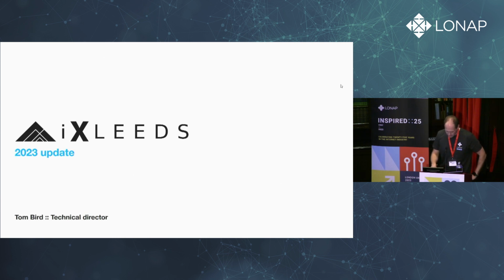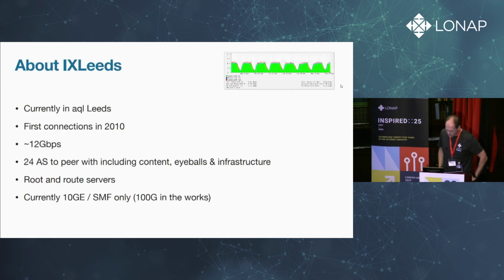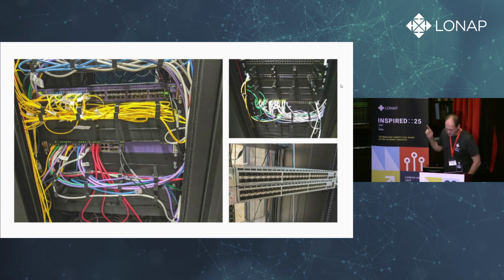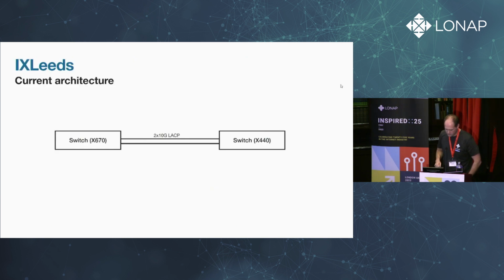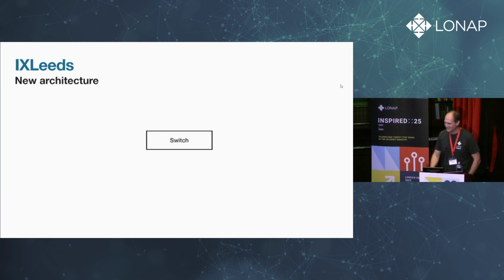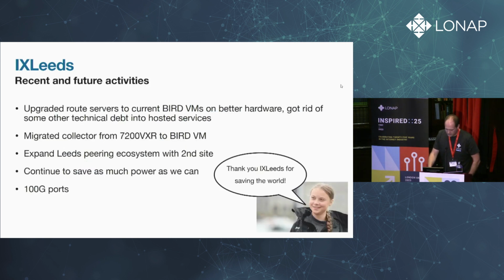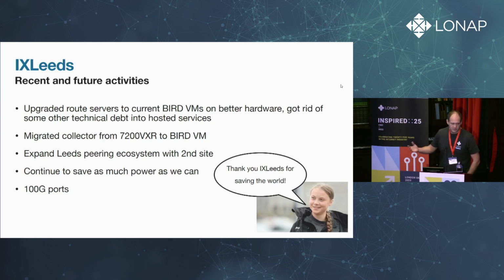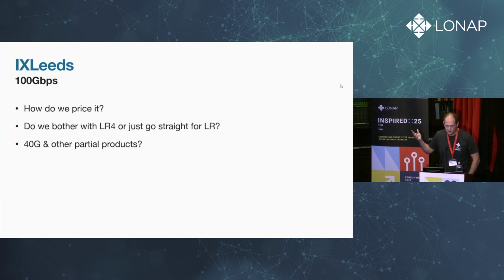Tom Bird (IXLeeds) - IXLeeds Update